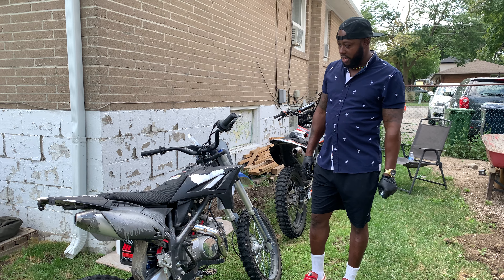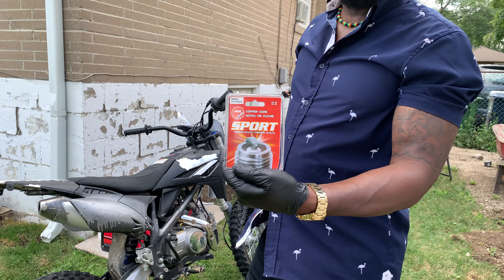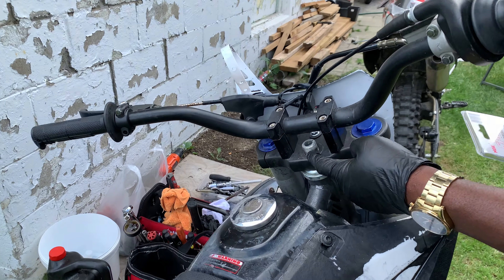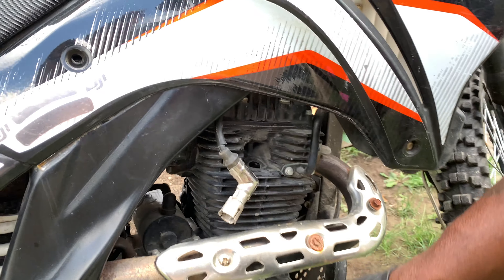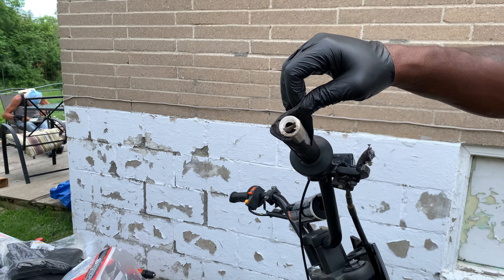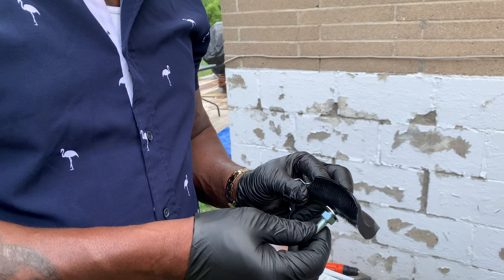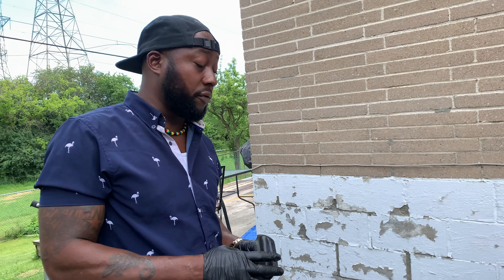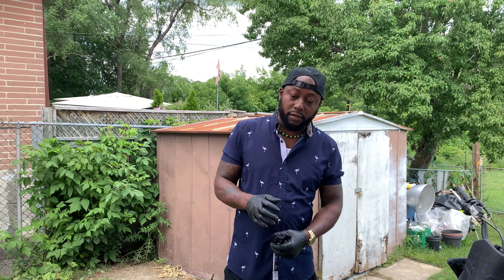Oil change sparks plug and full tune up Apollo 125cc and 250cc